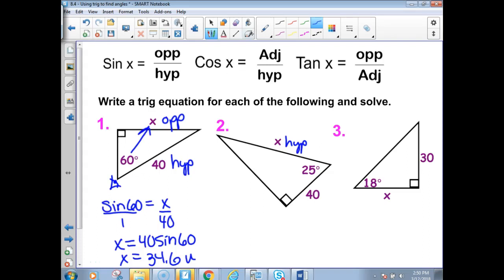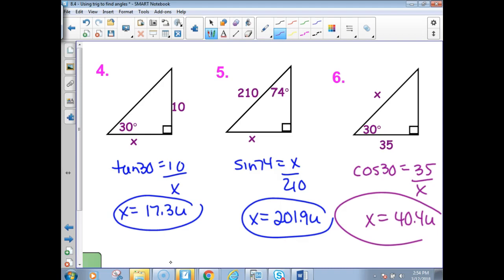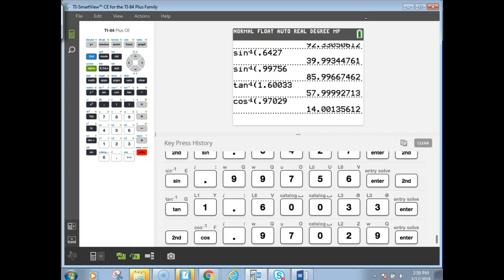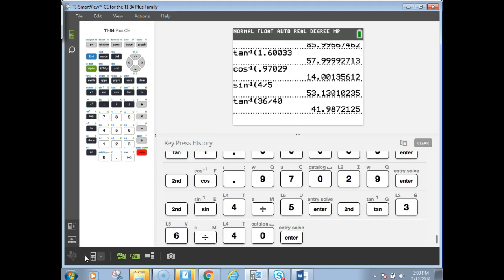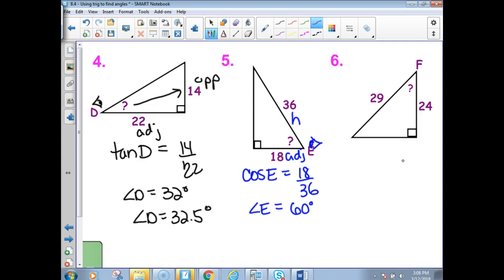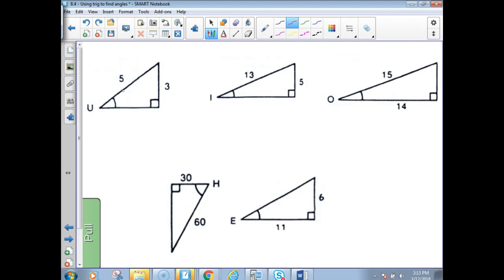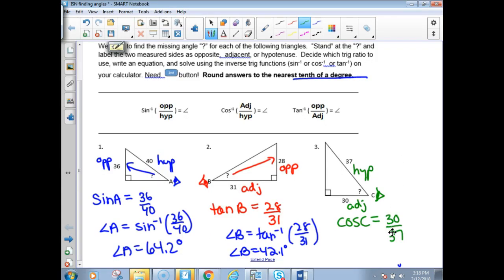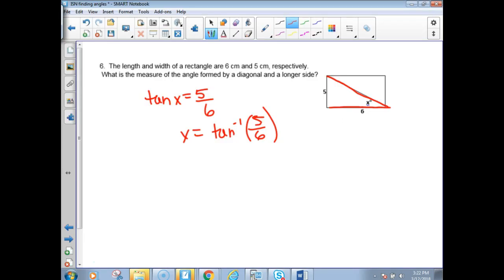Geo Using trig to find missing angles